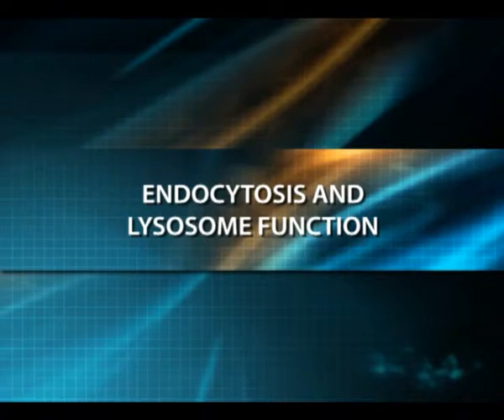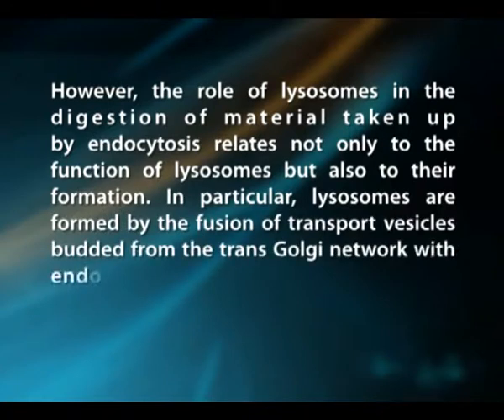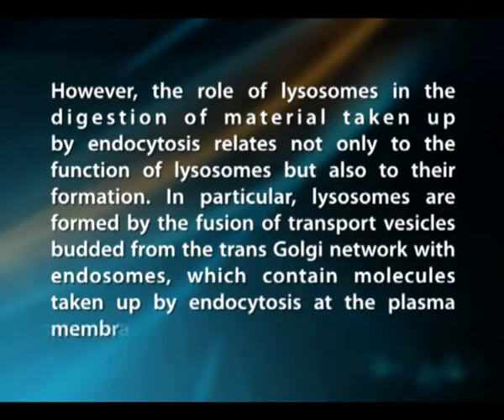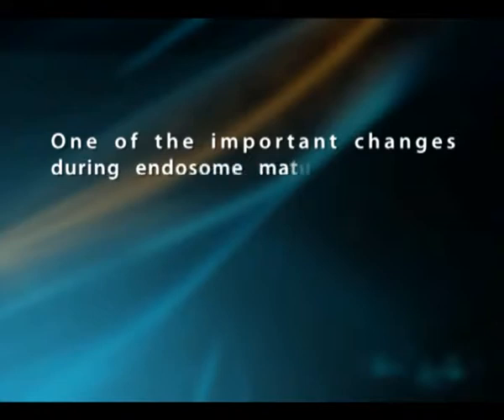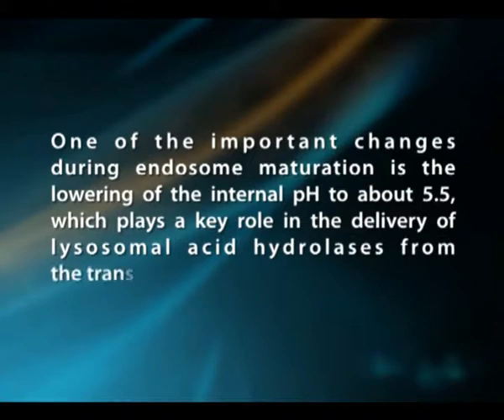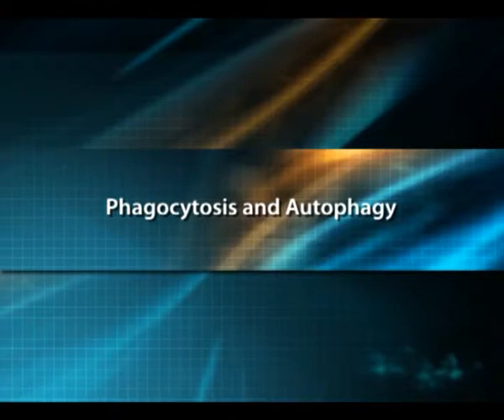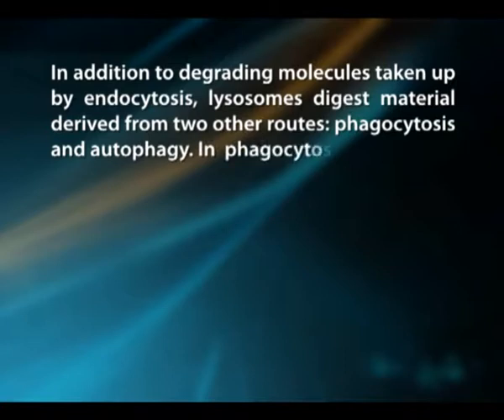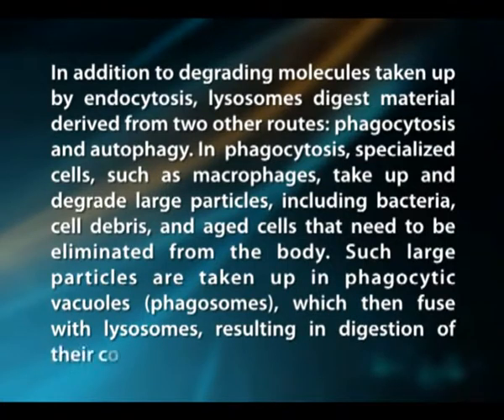BI-9 vid2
Structure and function of Lysosomes